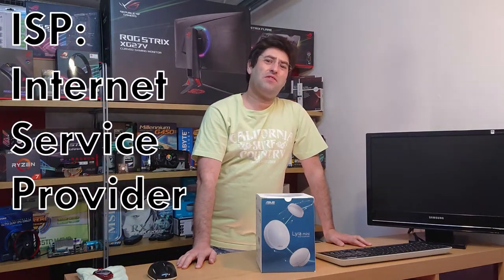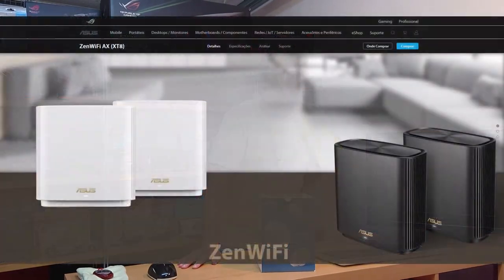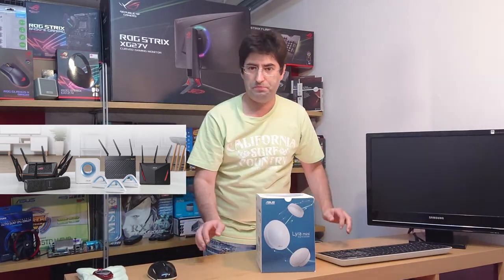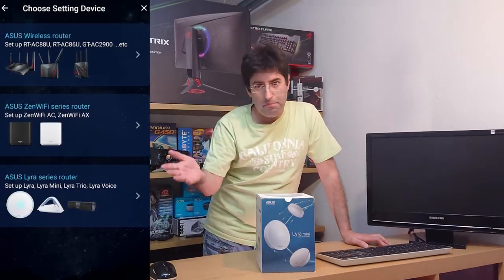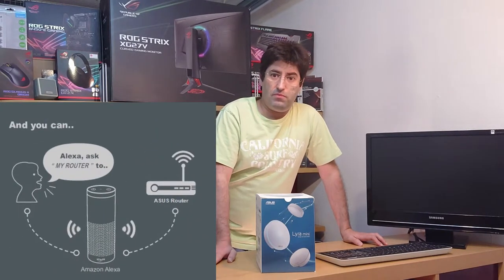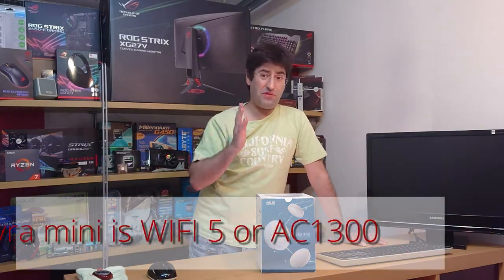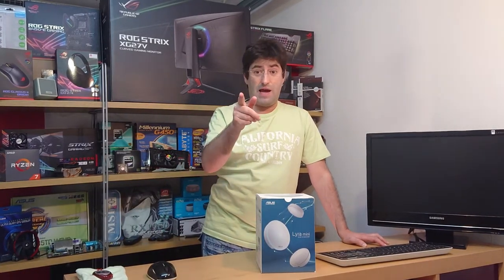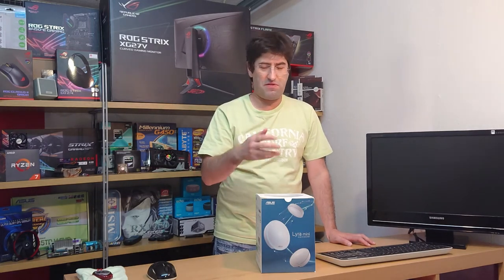Mesh WiFi Explained with ASUS LYRA and ZENWIFI (AiMESH)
Want to know the basics of WiFi MESH, take a look at this video.

Want to learn how to configure? Here!

= Zen WiFi Mini AX1800 AMAZON =

--TY
--Your Local IT